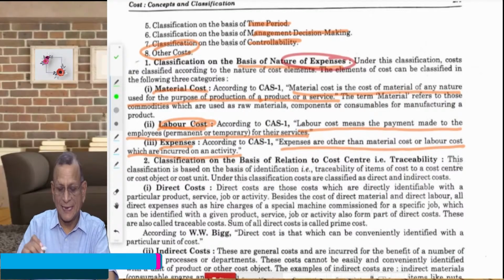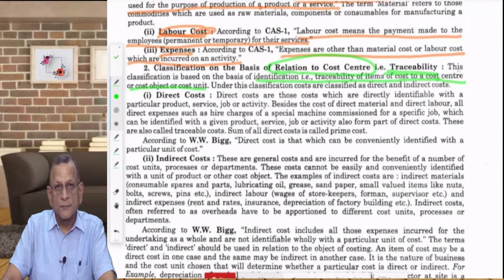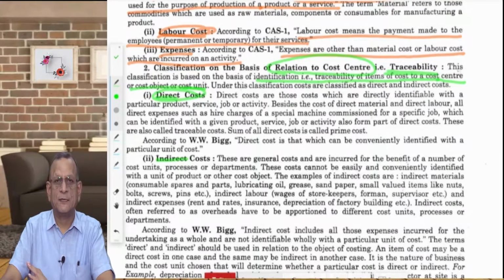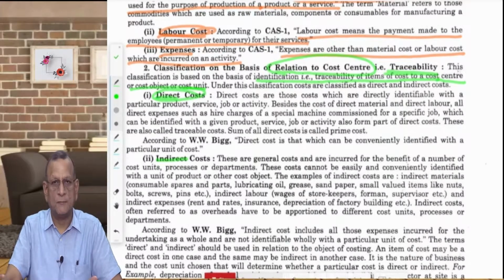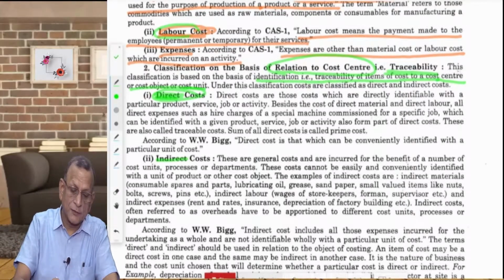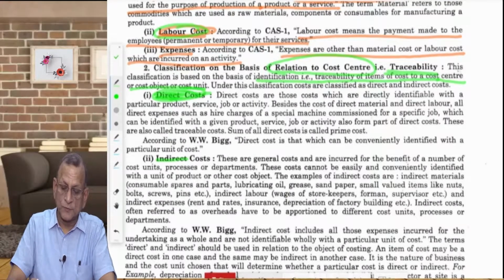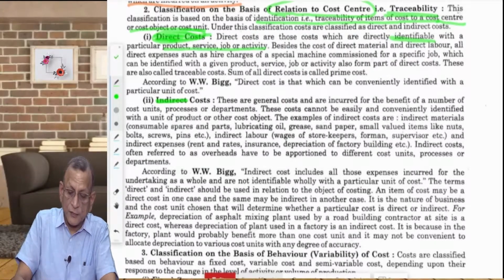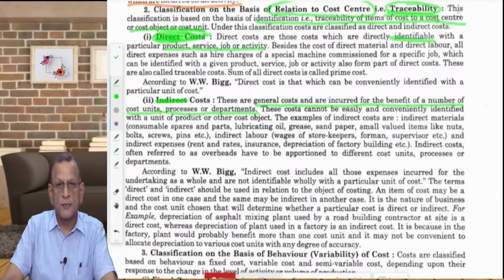Chapter 2 6 2